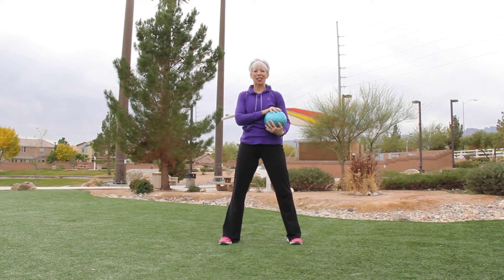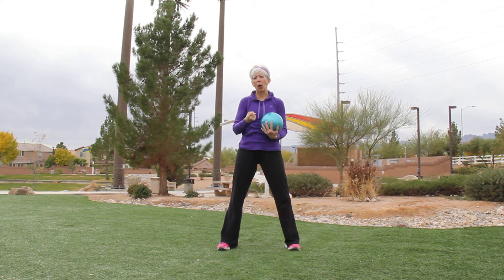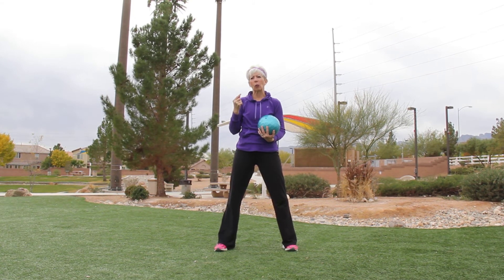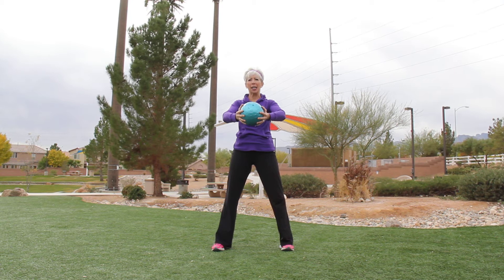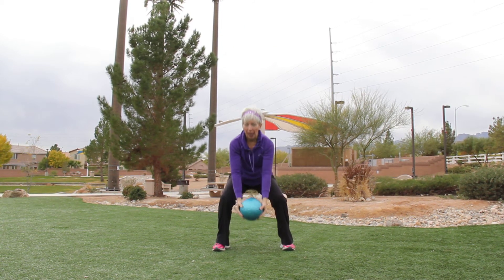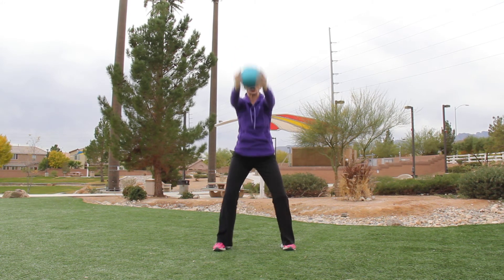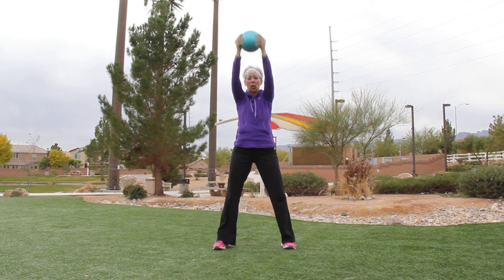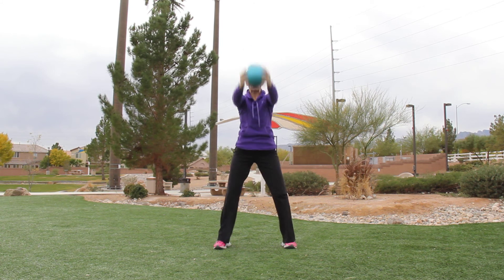FIT TIP MINUTE: Medicine Ball Lift